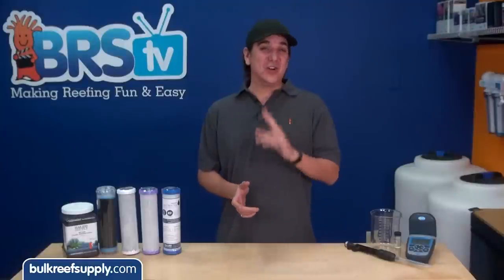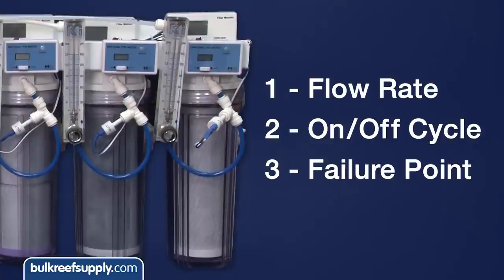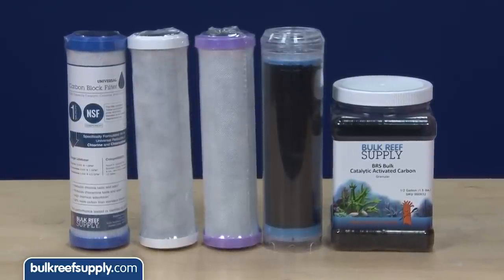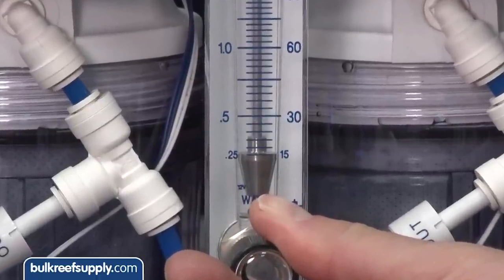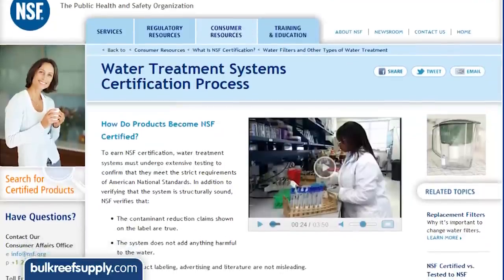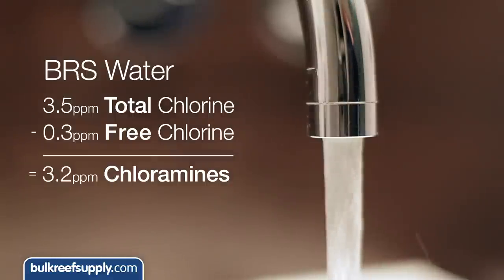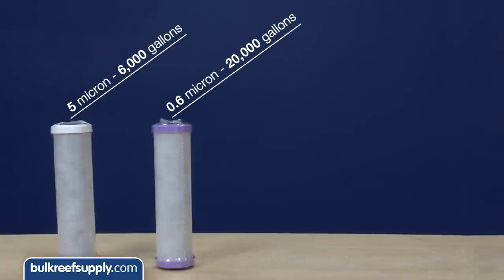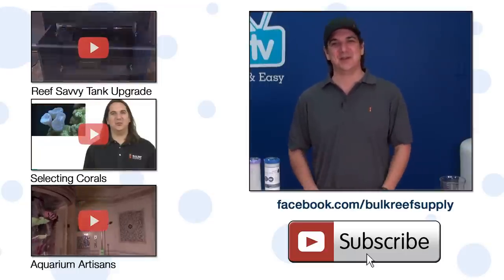Ending the Chloramines vs Carbon Block Debate! (EP1: Testing)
There's an idea in the reefing community that standard carbon blocks are effective solutions for treating chloramines. Rather than debate this point, we've decided to set-up a test to see the break-though on a variety of standard carbon blocks as well as our BRS Universal carbon block to evaluate the most cost-effective solution.

The gallon ratings on data sheets for carbon blocks are all based off vastly different sets of criteria. The three main things that effect how long a carbon block will last are flow rate, the on/off cycle and failure point. A common test scenario is aimed at household use with 1 gallon per minute with 10% on, 90% off with a 50% breakthrough - which doesn't really apply to how the average reefer uses a carbon block or RO/DI system.

We have elected to do 2 sets of testing to confirm results in a variety of uses. Both will evaluate the ability to treat for chloramines and will utilize the BRS Universal carbon block (which is designed specifically to treat  both chloramines and chlorine) versus a few of the water industries most respected and trusted carbon blocks that are designed to treat chlorine. We'll also throw in a refillable cartridge of catalytic carbon to see how that performs.

Test 1:
This one is apples to apples. At 1 gallon a minute, we will see how many continuous gallons each block can remove at least 80% of the chloramines. We'll stop testing once the last block reaches a 20% braekthough, and then make a cost benefit evaluation.

Test 2:
The methodology for this test will be closer to how a reefer would use a RO/DI system and carbon blocks. At a 3:1 product water ratio from a typical RO system, this will fill a single 45 gallon container (which is fairly typical for the average reefer).

For the results, we'll consider a 20% total chlorine or chloramine breakthrough as the failure threshold and stop the test once the last carbon block reaches 20% breakthrough. Once complete, we will evaluate the most economical and best value solution.

If you have any guesses on how each filter is going to last share them in the comments area down below.